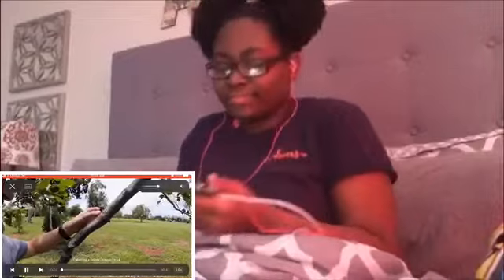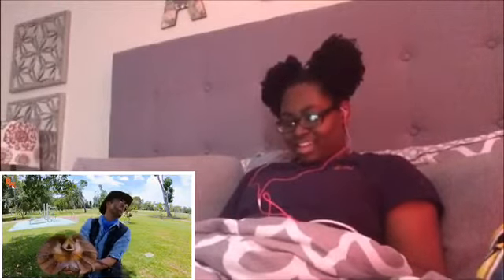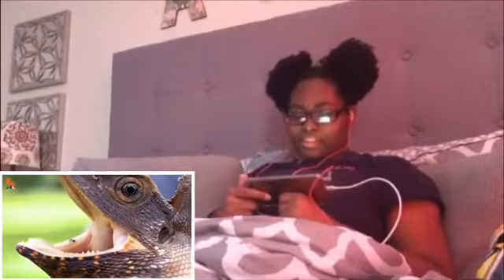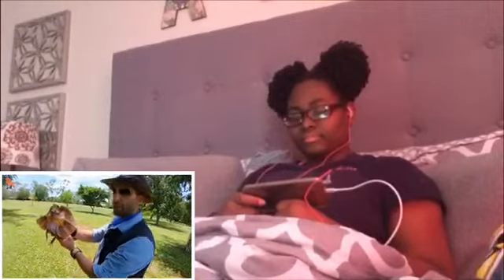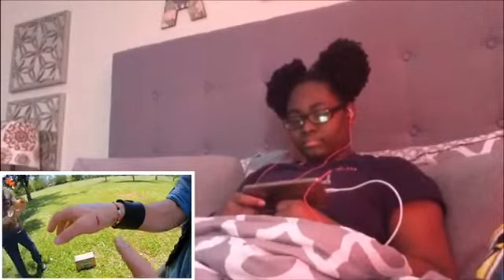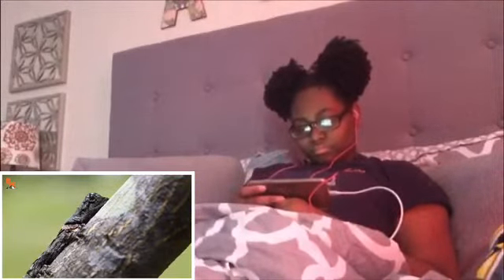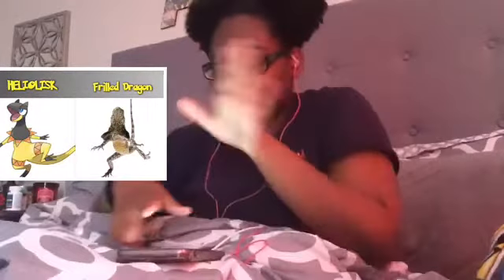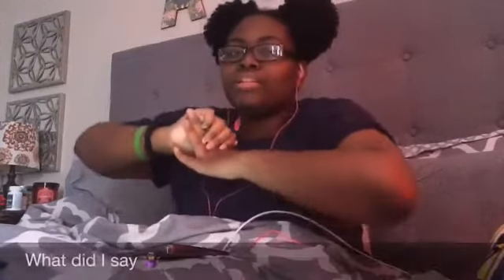Brave Wilderness “Catching a Frilled Dragon!” •Reaction•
This animal was what one of my favorite Pokémon looked like and it’s sooo...CUTE😊

Socials...